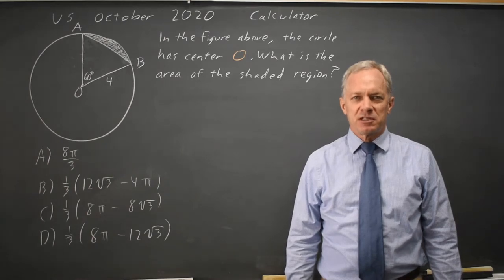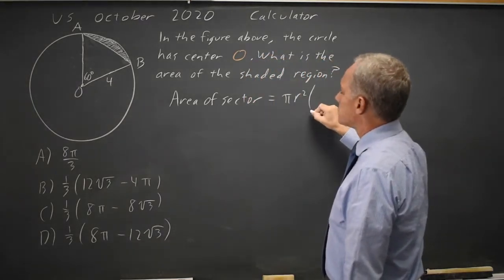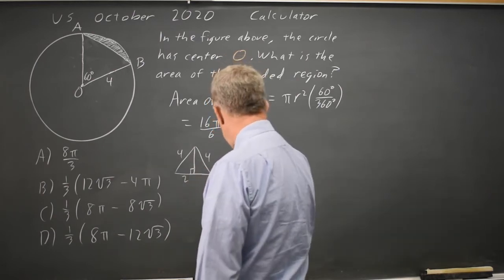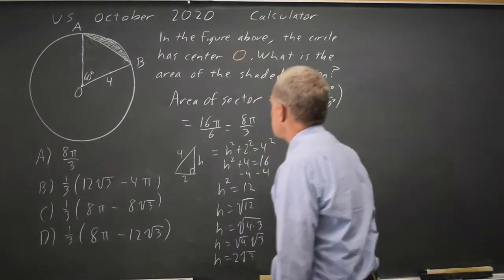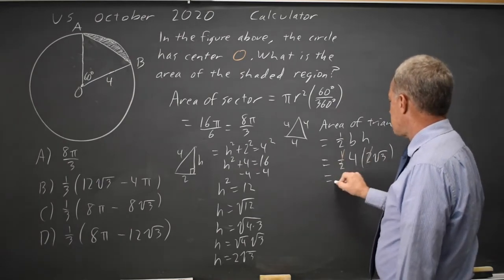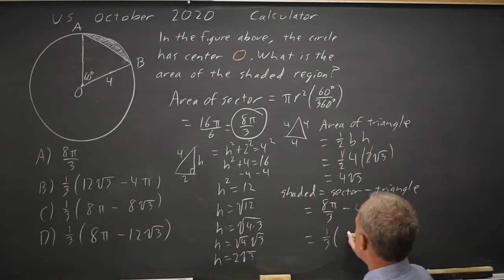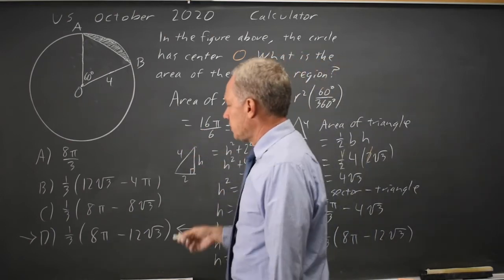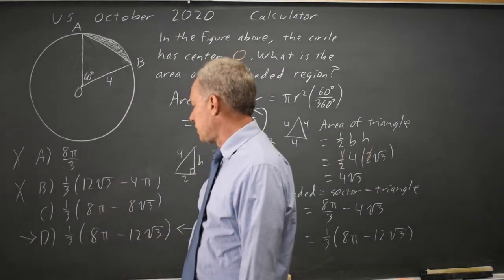Oct 2020 SAT: Area of a sector #4-29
In the figure above, the circle has center O. What is the area of the shaded region?